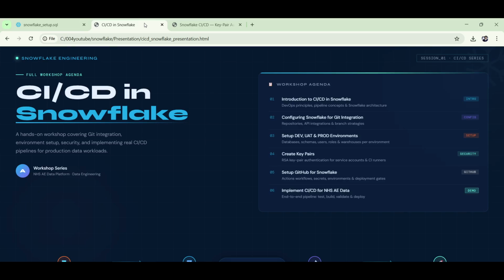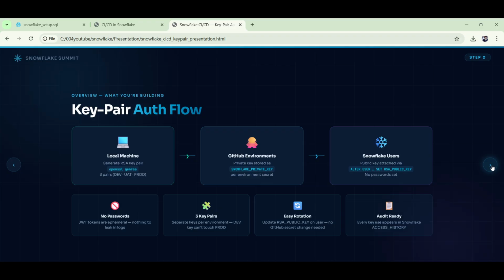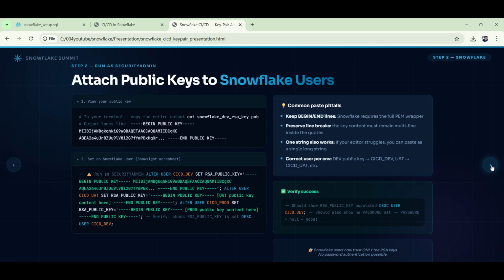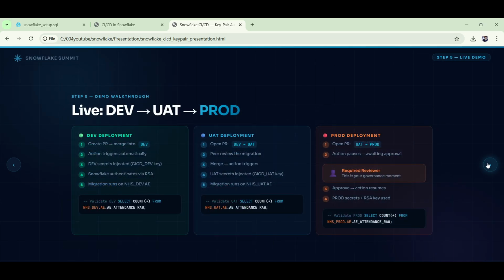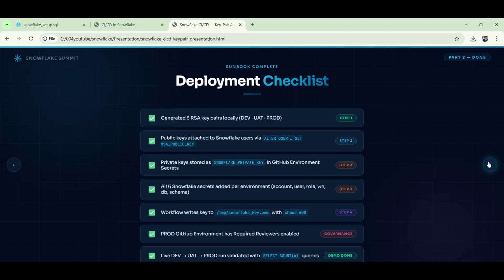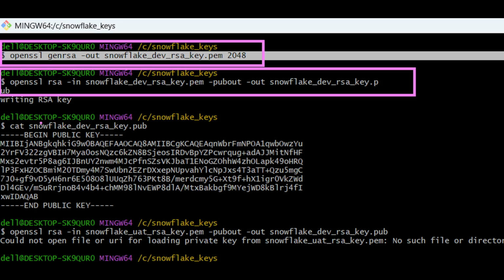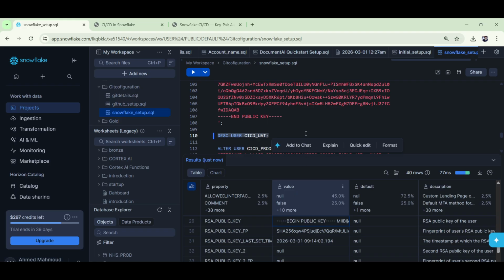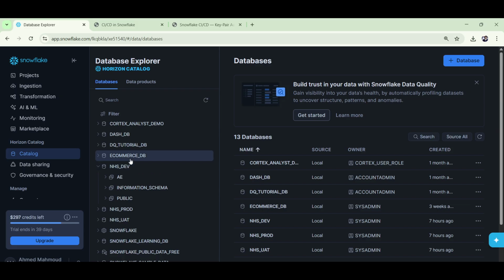Snowflake CI/CD Part 3 – RSA Key Pair Setup for Secure GitHub Actions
This is Part 3 of the Snowflake CI/CD Series.

In this episode, we implement secure, passwordless authentication for our CI/CD pipeline using RSA key pairs.

This is the foundation of enterprise-grade Snowflake automation.

🔐 Why RSA Key Authentication Matters

Using passwords in CI/CD pipelines is:

Insecure

Hard to rotate

Difficult to audit

Non-compliant in regulated environments

Instead, we implement:

2048-bit RSA key pairs

Separate keys per environment (DEV / UAT / PROD)

Private keys stored in GitHub secrets

Public keys attached to Snowflake users

No passwords configured

This is how production Snowflake systems should be built.

We implement the full authentication flow:

Local Machine

Generate RSA key pairs using OpenSSL

3 separate key pairs (DEV, UAT, PROD)

GitHub

Store private keys securely in environment secrets

Configure GitHub Actions to use JWT authentication

Snowflake

Attach public keys to CICD users

Disable password-based authentication

Enforce least privilege per environment

🧱 Commands Covered
Generate Private Key
openssl genrsa -out cicd_dev_private_key.pem 2048
Extract Public Key
openssl rsa -in cicd_dev_private_key.pem -pubout -out cicd_dev_public_key.pem
Attach Public Key in Snowflake
ALTER USER CICD_DEV
SET RSA_PUBLIC_KEY=' BEGIN PUBLIC KEY ...';

Repeat per environment.

🛡 Enterprise Security Benefits

No passwords stored in GitHub

No static credentials in logs

JWT-based ephemeral authentication

Independent keys per environment

Easy rotation

Fully auditable via ACCESS_HISTORY

This is how regulated environments (NHS, Finance, Government) implement Snowflake CI/CD securely.

🔗 Series Structure

1️⃣ Git Integration
2️⃣ DEV / UAT / PROD Infrastructure
3️⃣ RSA Key Pair Authentication ✅ (this episode)
4️⃣ Schemachange Migration Engine
5️⃣ GitHub Actions Deployment Pipeline

I’m Ahmed Mahmoud — Principal Data Engineer & AI Architect.

This channel focuses on:

Production-grade Snowflake architecture

DevOps for Data

Secure CI/CD pipelines

Enterprise-ready engineering